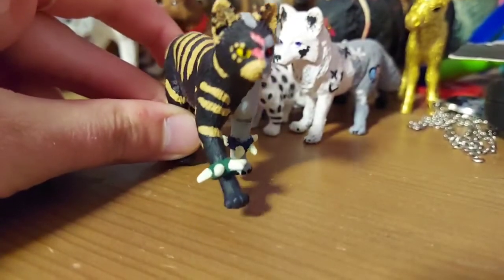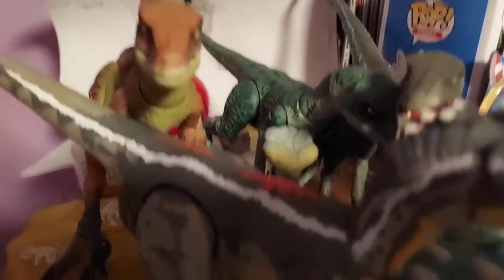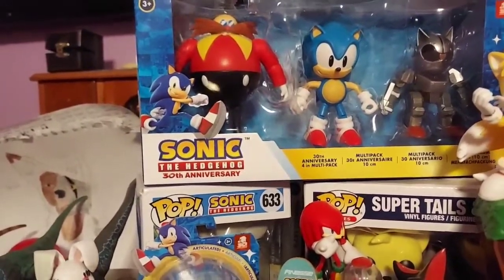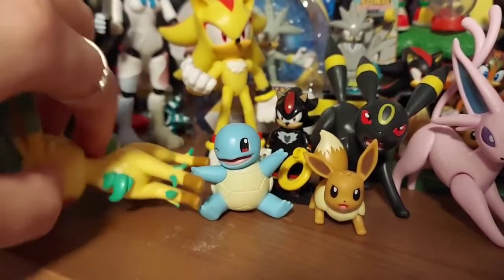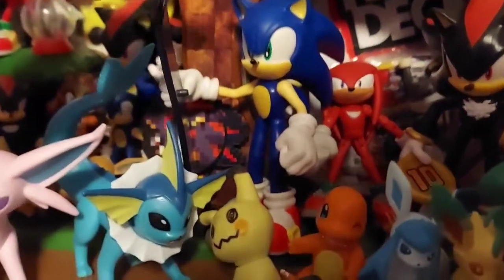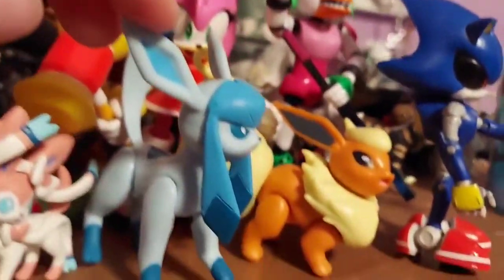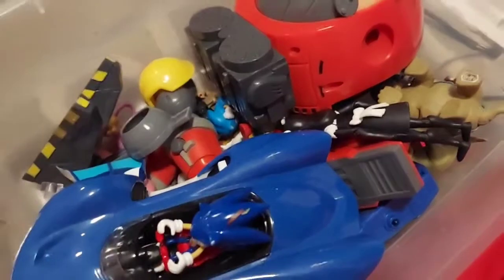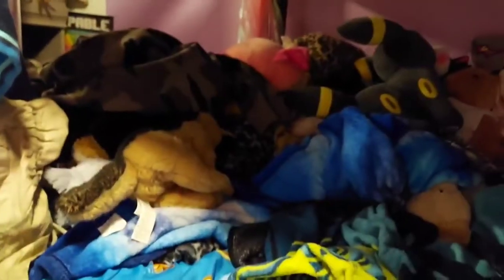MY ENTIRE FIGURE COLLETION TOUR ☆2022☆